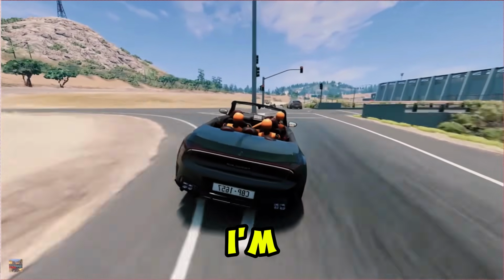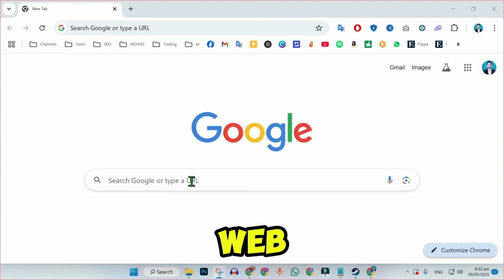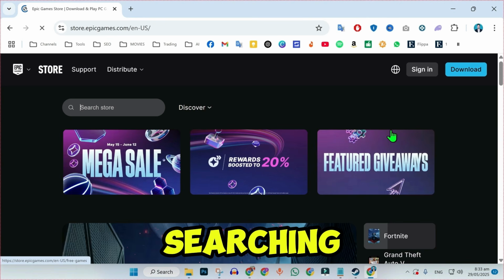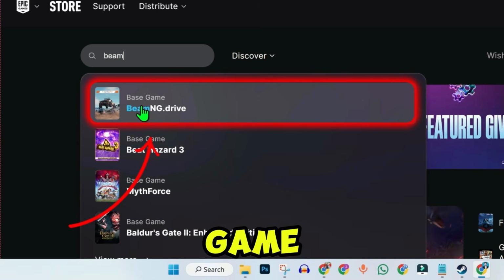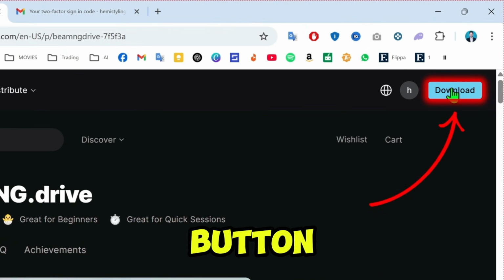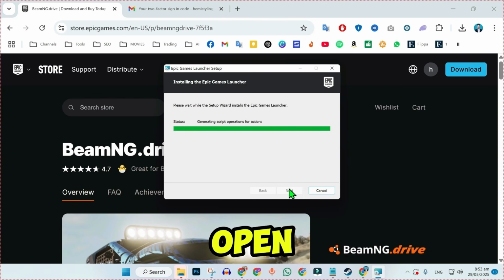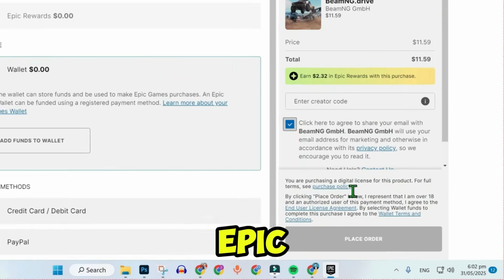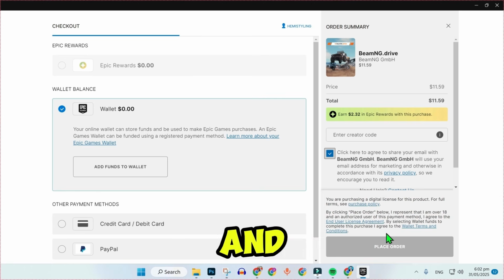How to Download Beaming Drive on PC For Free - How To Install Beaming Drive On For Free (2025)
In This Tutorial You'll Learn How to Download & Install Beaming Drive on PC For Free in 2025.

➤📋 Title: How to Download & Install Beaming Drive on PC For Free

Description:✅ Recommended: Purchase from Official Sources
To ensure a safe and optimal gaming experience, it's highly recommended to purchase BeamNG.drive from official platforms:

Purchasing from these sources supports the developers and guarantees you receive official updates and support.

🛠️ How to Install BeamNG.drive on PC

Choose your preferred platform (Steam, Epic Games Store).

Complete the purchase and download the game installer.

Install the Game:

Run the downloaded installer.

Launch and Enjoy:

Once installed, launch BeamNG.drive from your desktop or game library.

Explore the realistic driving simulation and enjoy the game safely.

©️gen2tutorials